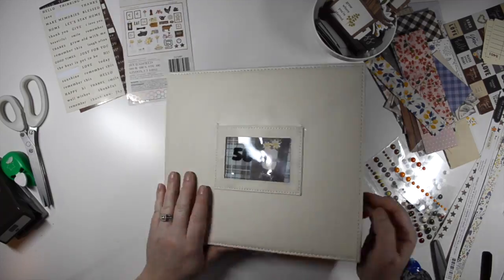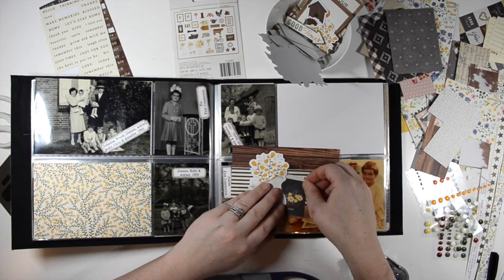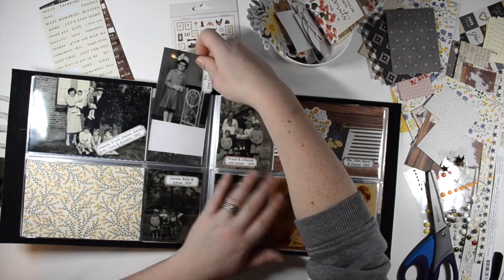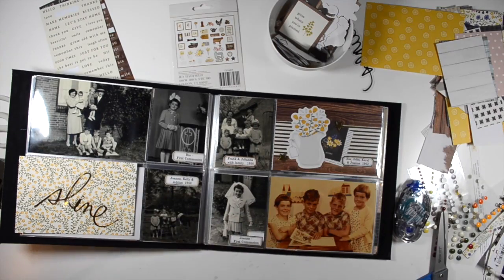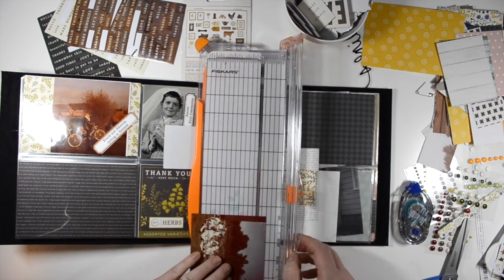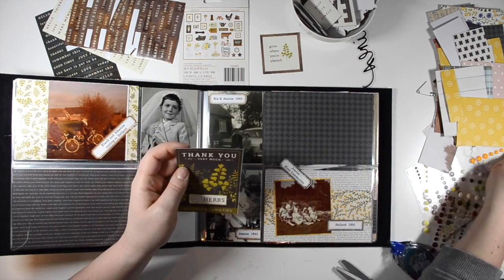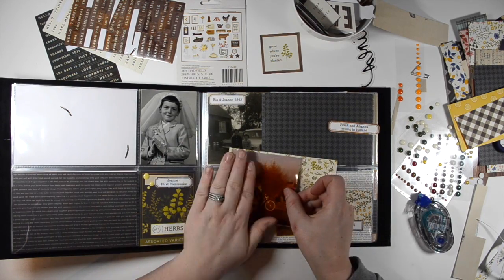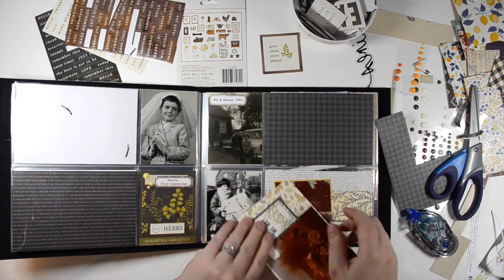Project Life Process Video - Heritage Album no. 3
To celebrate my husband's family's 50th anniversary in Canada, I am making a mini album.  Join me in this series as I walk you through my process.  Any questions, please ask!

All products from Paper Issues.  Album from Becky Higgins' Project Life.  Using Jen Hadfield's Simple Life collection.